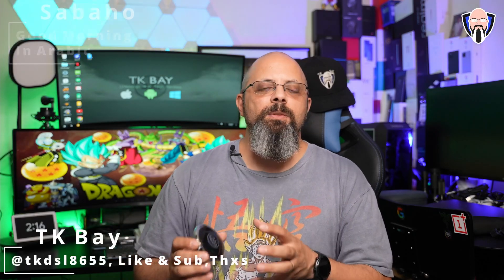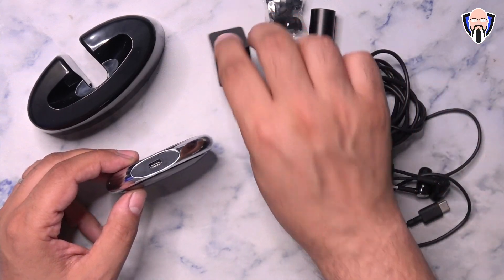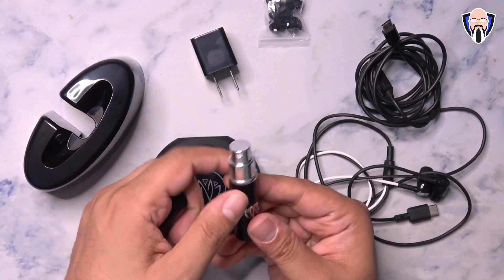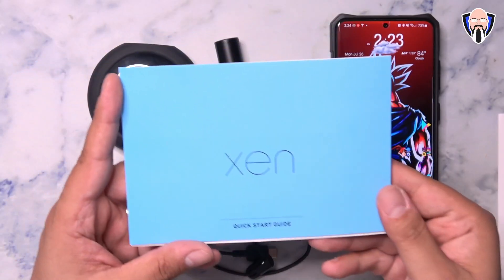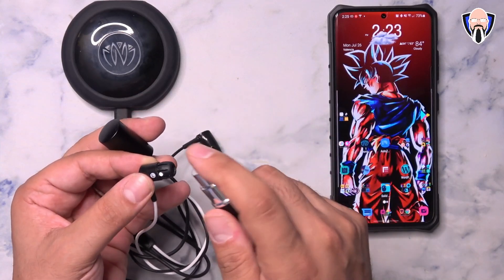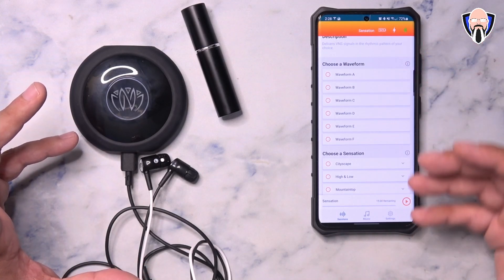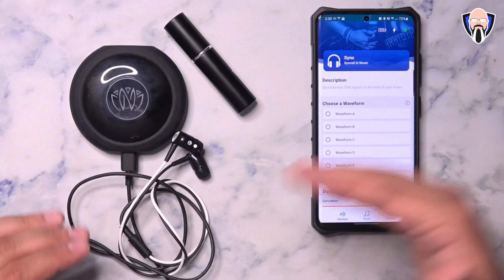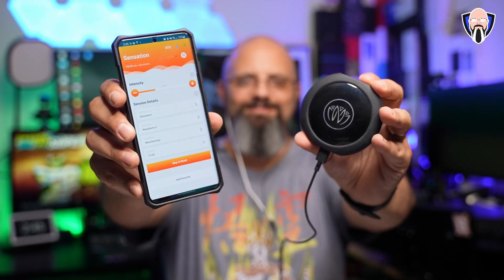Can The Neuvana Xen Help You Reduce Stress? Using The Vagus Nerve Stimulation Health Tech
Did you know your brain & body are designed with the ability to self-soothe during or after stressful moments? Today I have for you my review of the Xen By Neuvana. The Xen is a small portable device to help you stimulate the Vagus nerve.  It’s a process known as neuromodulation, where your parasympathetic nervous system kicks in to slow your heart rate and breathing in moments of heightened tension (hello, calm). Your vagus nerve is the ultimate ‘chill-out’ machine, signaling the brain to release calming neurotransmitters like acetylcholine and serotonin

B&H Dealzone:

Amazon Daily Deals:

Or on Youtube as well vagus nerve exercises vagus nerve stimulation global zen review stimulating the vagus nerve